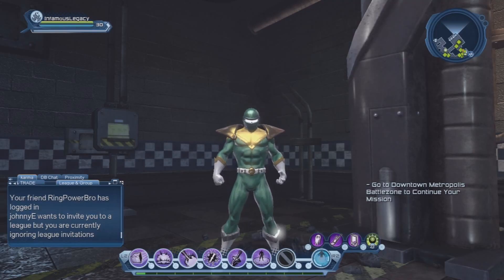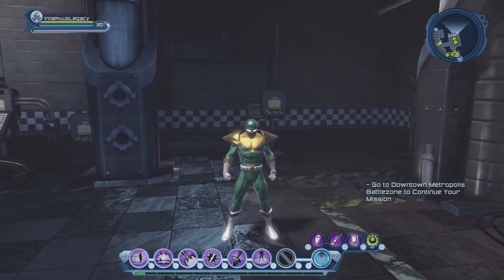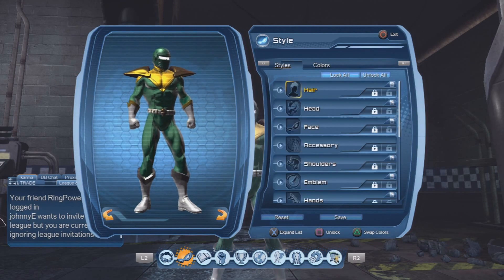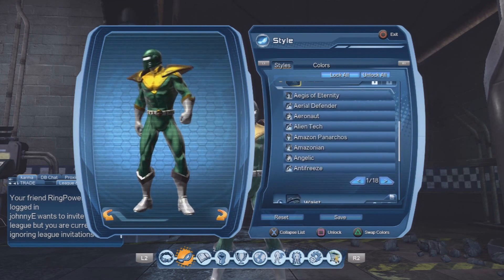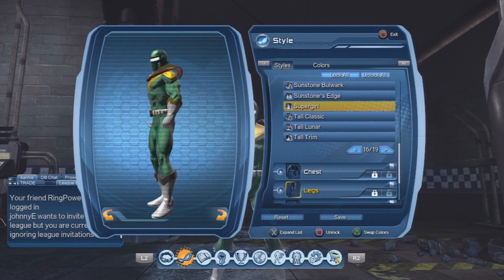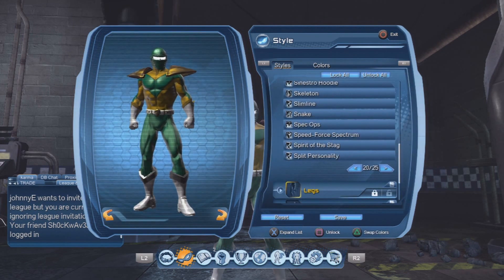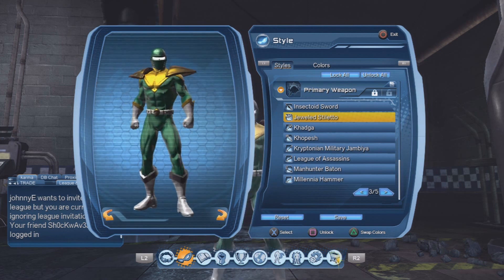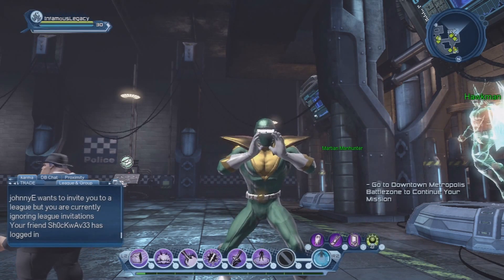DCUO - Character Creation: Green Ranger (Mighty Morphing Power Rangers)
Let me know what you guys think about this "Green Ranger" style in the comments below and also what other character creations would you like to see.

List of Styles:

Head: Welder's (War Room)
Shoulders: Ryut (Coast City 2nd Boss)
Hands: Classic Trim (War Room)
Feet Supergirl (T1 Solo Mission, where you fight dr.psycho)
Legs: V Suit (War Room)
Chest: V-Suit (War Room)
Waist: Death's Head (War Room)

Wanna know more about the InfamousLegacy?

Follow me on TwitchTV @infamouslegacy_